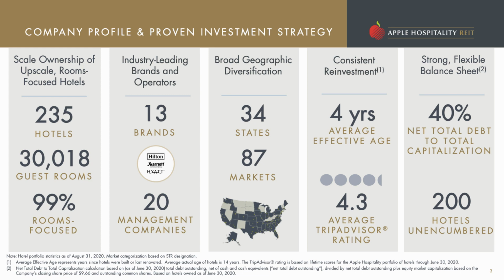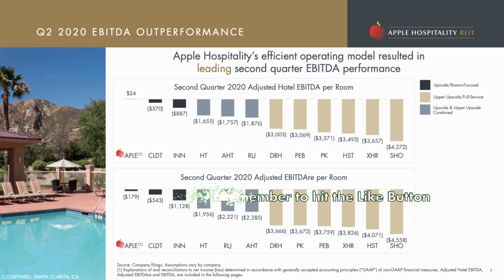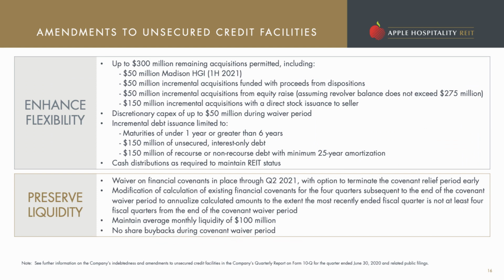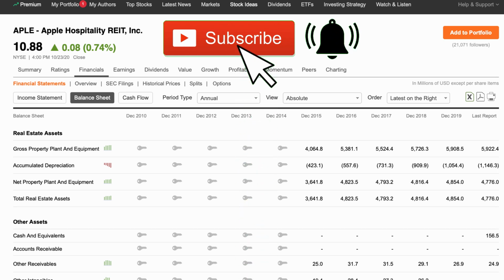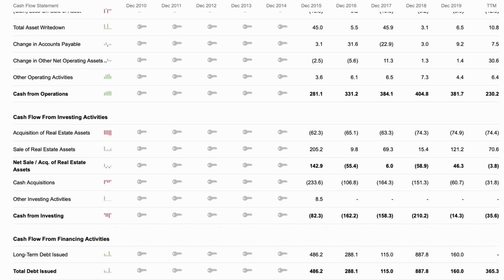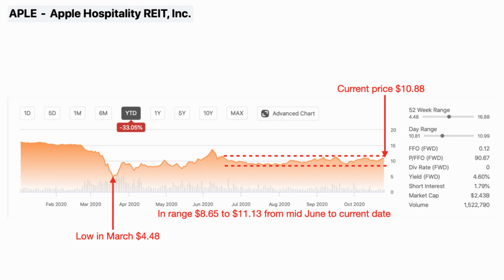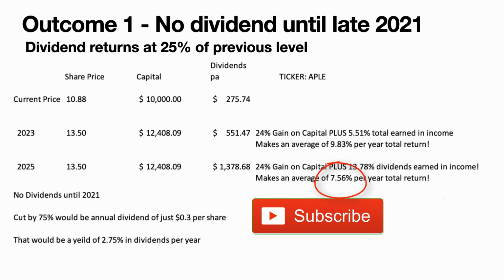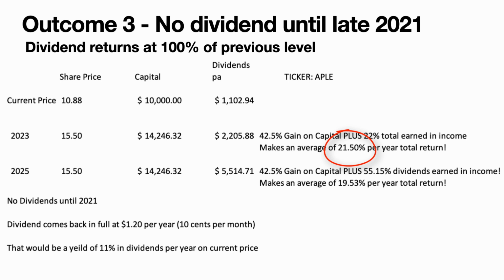Apple Hospitality REIT Stock Review – APLE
Apple Hospitality REIT (Ticker APLE) have suspended their dividends, in this video I explore why they have suspended the dividend looking at how their business model works and then explain my forecast for the share price and dividends moving forwards.

I let you know if I will be Buying, Selling or Holding Apple Hospitality REIT stock.

The above is an affiliate link for seeking alpha if you sign up using that link, you will save money and get a special deal and I will get paid a commission, thank you so much for your support, I do appreciate it.

★★ TIME STAMPS ★★
00:00 – Intro to APLE Stock Video
01:18 – APLE Apple Hospitality REIT Investor Presentation
08:36 - Apple Hospitality REIT Balance Sheet
09:56 - Apple Hospitality REIT Assets to Liabilities Ratio
10:39 - Apple Hospitality REIT Cash Flow
11:47 - Apple Hospitality REIT Income Statement
12:50 - Apple Hospitality REIT Balance Sheet Share Price Review
13:47 - APLE Stock Book Value per Share
14:43 – Possible future outcome 1 – 3 & 5 year forecast scenario
16:18 – Possible future outcome 2 – 3 & 5 year forecast scenario
17:27 – Possible future outcome 3 – 3 & 5 year forecast scenario
19:03 – Summary and my thoughts

Check out my Dividend Stocks Investing Playlist to see videos about other shares I have reviewed and in some cases bought.

Check out my Personal Finance Playlist for tip on how to make the most of your money.

Wishing you Money Success!